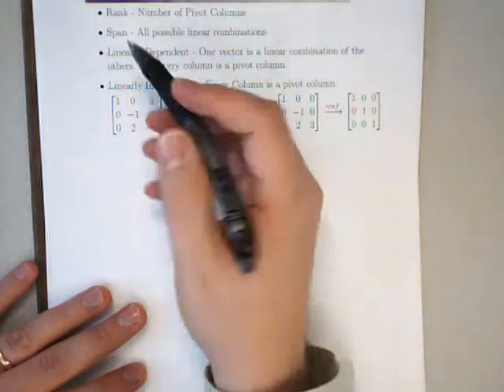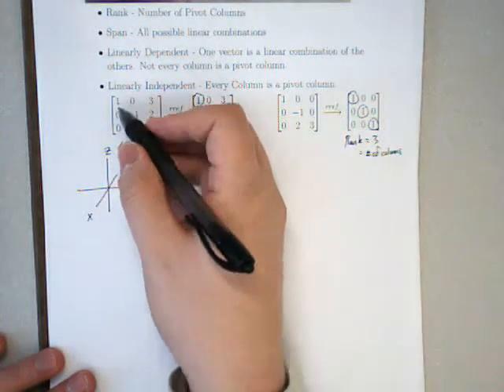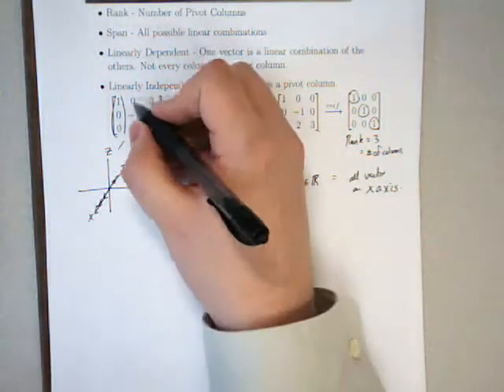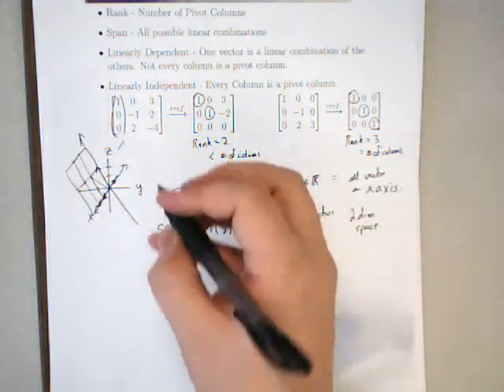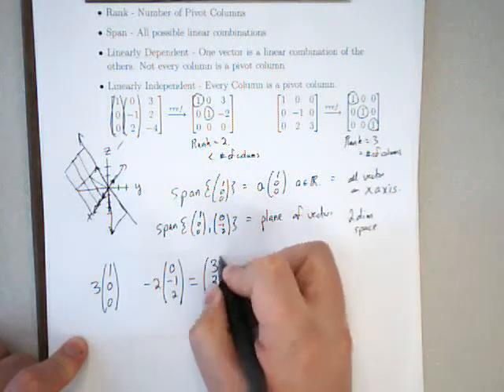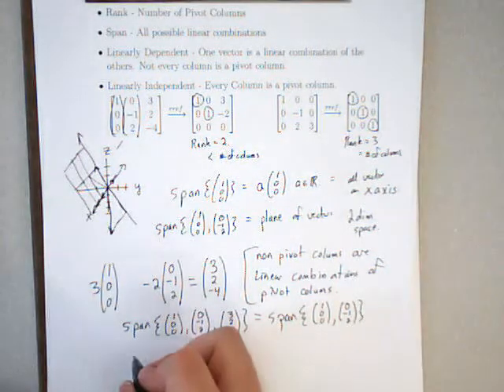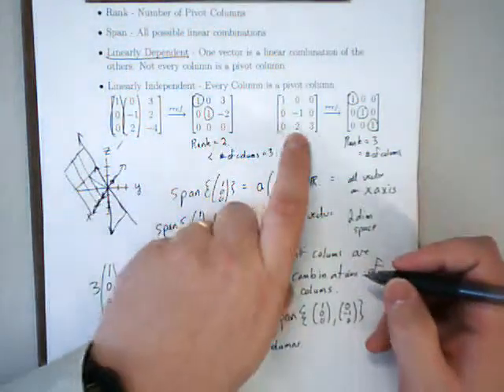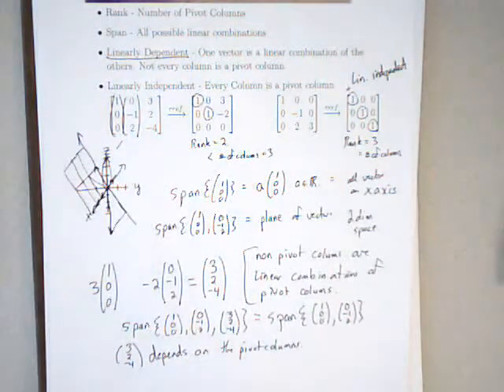1-Arithmetic-06- Rank and Linear Dependence